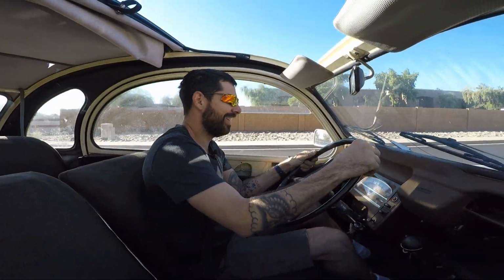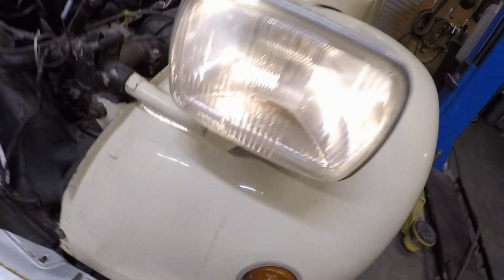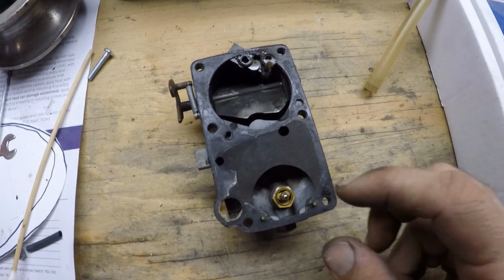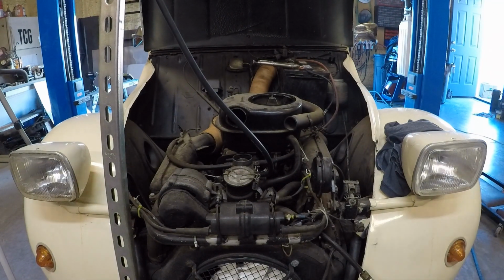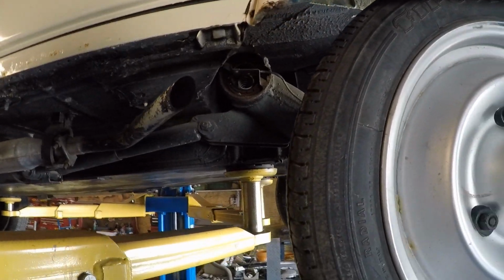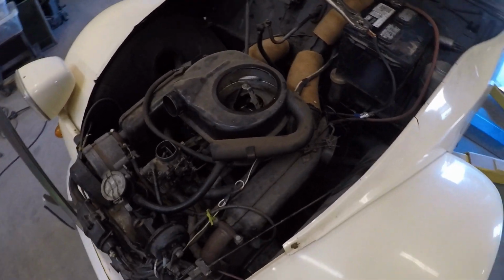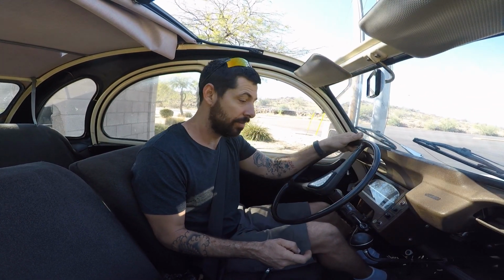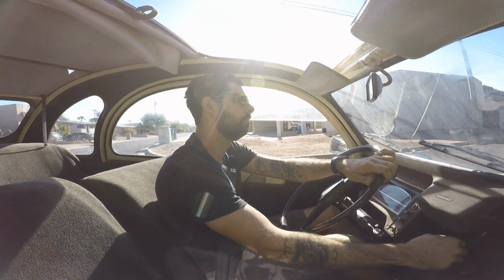First start on a Citroen 2CV (sitting for 5 years)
First start and drive on a 1976 Citroen 2CV that has been sitting for 5 years